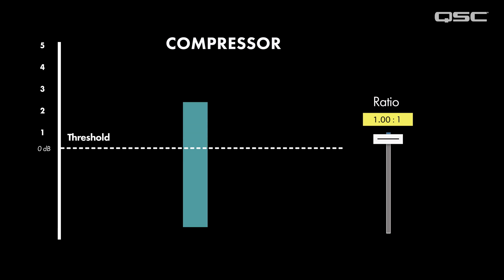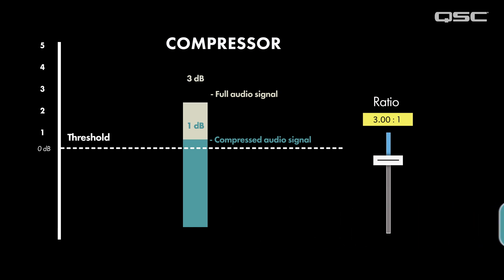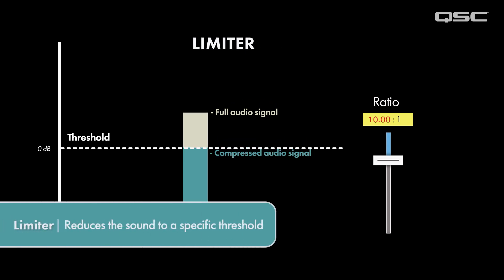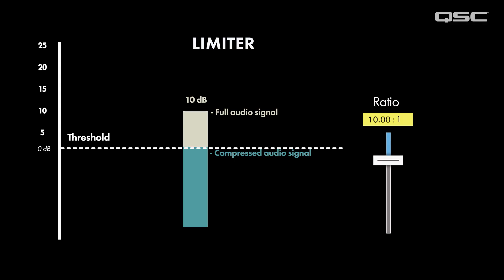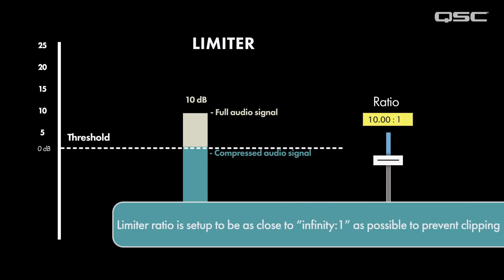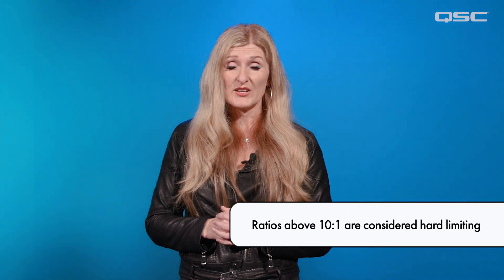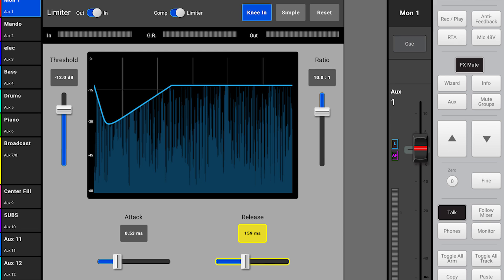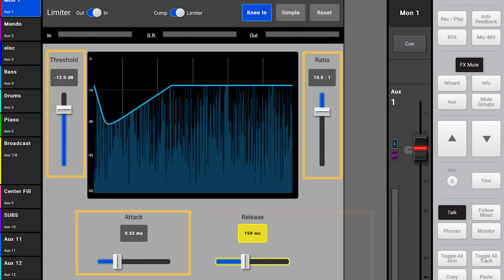Audio Limiter Explained | Sound Advice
Ever wondered about the difference between compressors and limiters? In this video, we break down the key distinctions. Both compressors and limiters reduce signal volume, but their goals differ. Limiters aim to prevent clipping by maintaining a consistent output level, even with fluctuating input signals. Learn about the high ratios used in limiters and how they differ from compressors. Discover the four essential controls (threshold, ratio, attack, and release) found in limiters and how they function. We'll also discuss the practical applications of limiters in live sound, such as protecting speakers and amplifiers from overload.